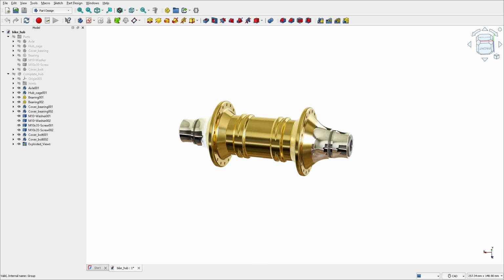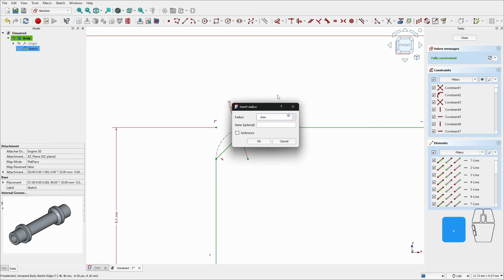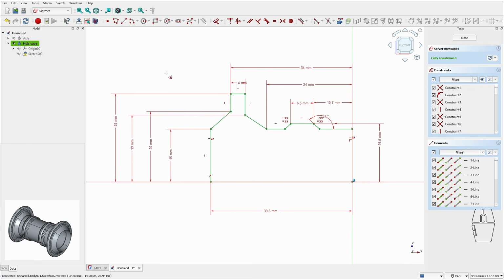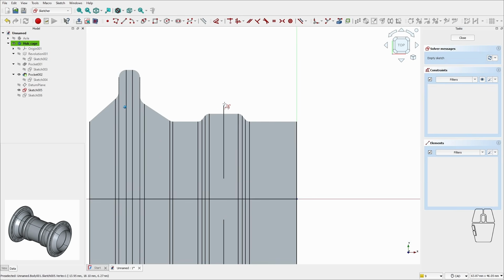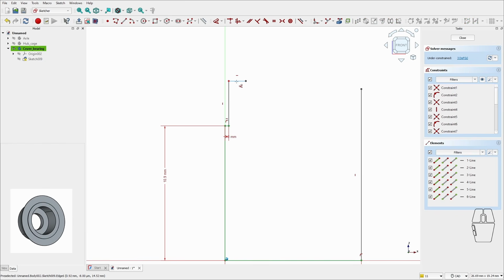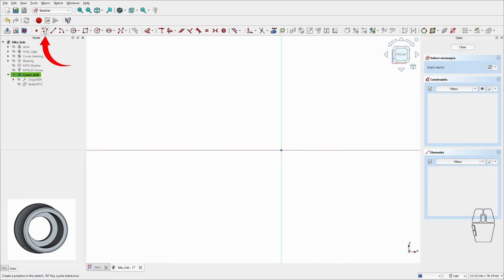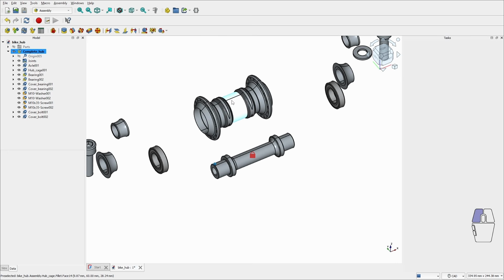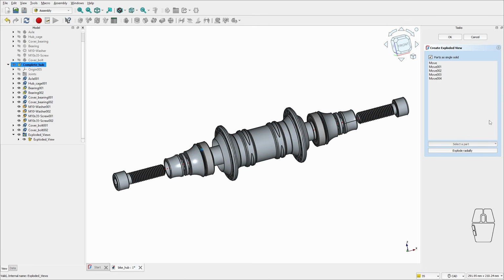FreeCAD - Complete Beginner 3D Models and Assembly Tutorial - Bike Hub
In this beginner-friendly tutorial, we’ll walk you through the complete process of modeling a bike hub from scratch. This is a great project to get familiar with FreeCAD’s essential tools and workflows.
Totally accessible for newcomers or those looking to switch to FreeCAD.

What you’ll learn in this tutorial :
✅ Creating 2D sketches and using Revolution operations
✅ Making cutouts with the Pocket and Hole tools
✅ Duplicating features using Polar Array
✅ Using Symmetry to speed up modeling
✅ Importing STEP Files
✅ Assembling all parts into a complete hub

By the end of this video, you’ll have a solid understanding of FreeCAD’s core features and be able to build your own custom parts!

🔗 If you want you can purchase the FreeCAD File of the Bike HUB

Chapters :

Introduction 00:00 - 01:02
UI Settings  01:02 - 02:08
What is a Revolution 02:08 - 02:53
Sketch Tool overview 02:53 - 03:47
Axle Sketch 03:47 - 07:15
Axle Revolution 07:15 - 07:35
Axle Pocket 07:35 - 08:46
Axle Symmetry 08:46 - 09:40
Hub Cage Skketch 09:40 - 15:47
Hub Cage Revolution 15:47 - 16:10
Hub Cage Pocket 16:10 - 17:30
Hub Cage Recess 17:30 - 21:27
Hub Cage Symmetry 21:27 - 21:46
Hub Cage Pocket Polar Array 21:46 - 24:46
Hub Cage Fillet 24:46 - 25:21
Cover Bearing Sketch 25:21 - 28:30
Cover Bearing Revolution and Pockets 28:30 : 29:55
Bearing Import  29:55 - 31:34
Fasteners Workbench 31:34 - 33:17
Cover Bearing Sketch 33:17 - 35:14
Cover Bearing Revolution Hole and Fillet 35:14 - 36:45
Assembly Preparation  36:45 - 38:28
Assembly Import Parts 38:28 - 40:19
Assembly Joint Parts 40:19 - 44:45
Assembly Exploded View 44:45 - 47:55